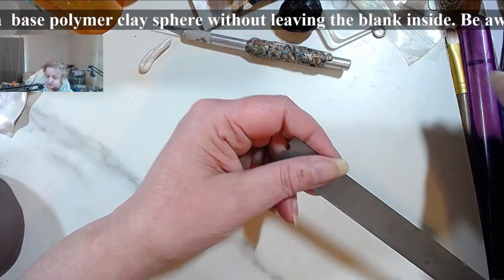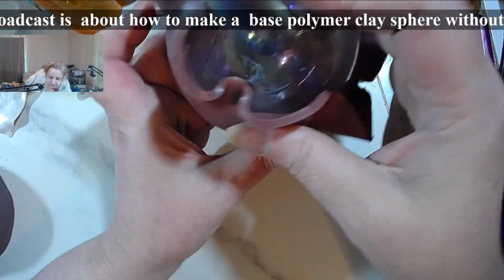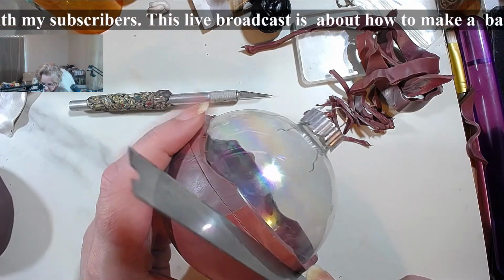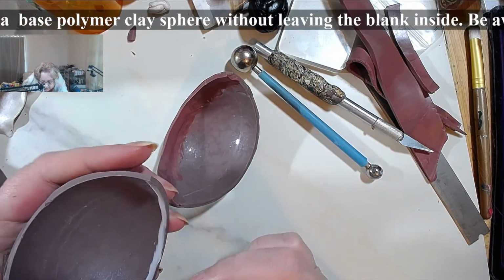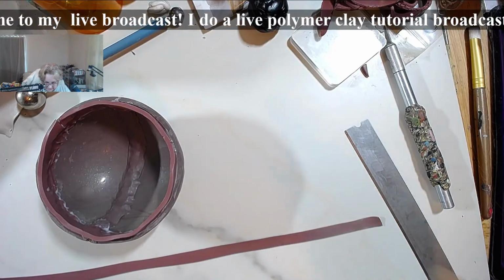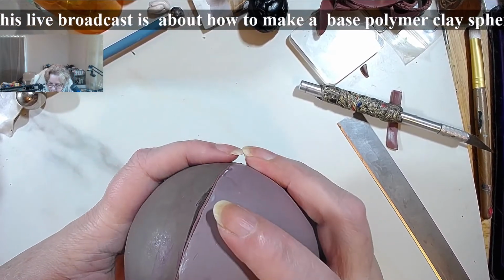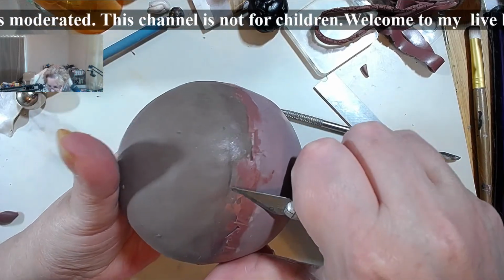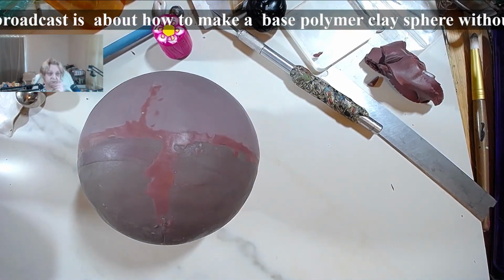Making a polymer clay sphere and covering it